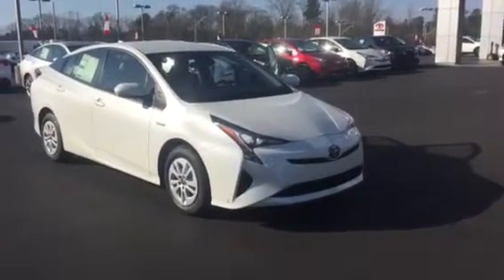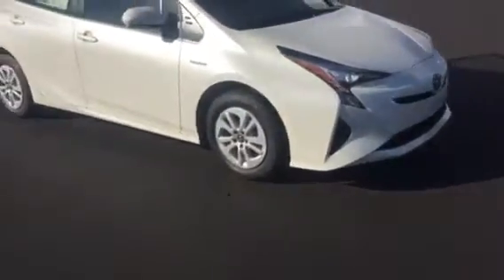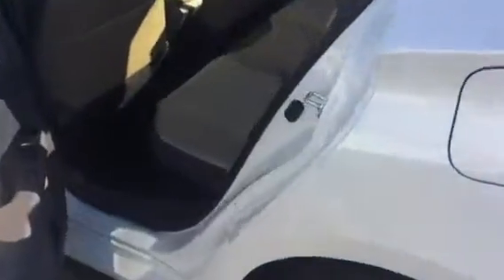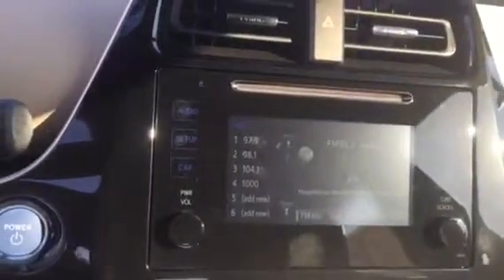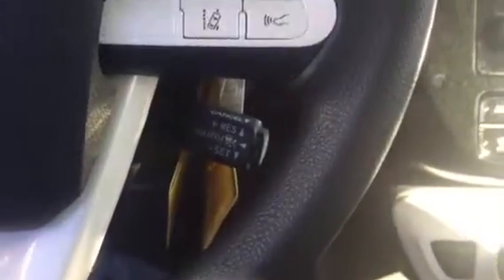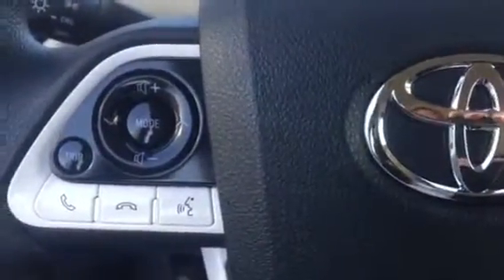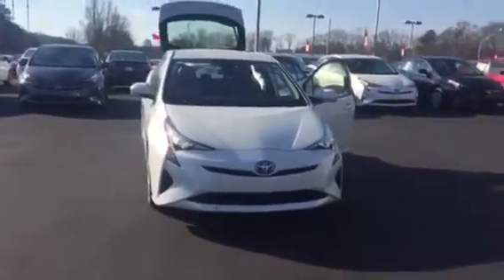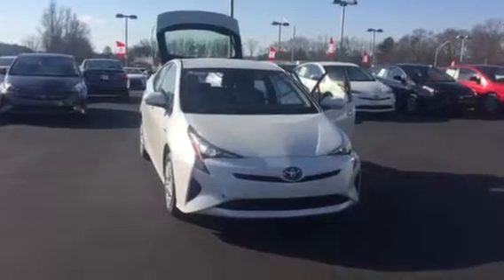2017 Toyota Prius Two from Wanda